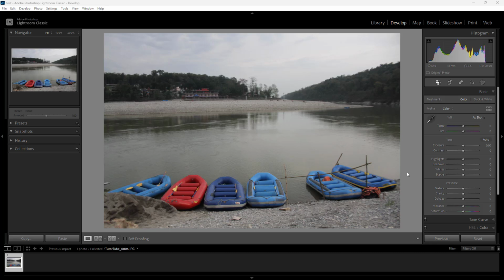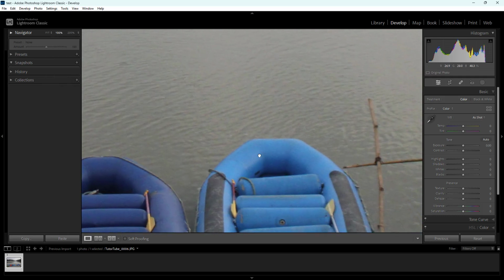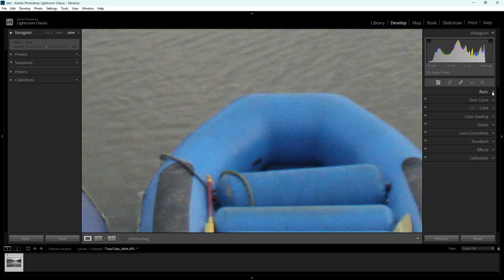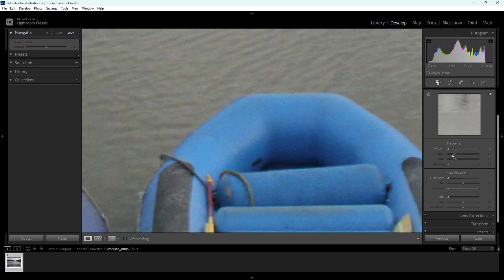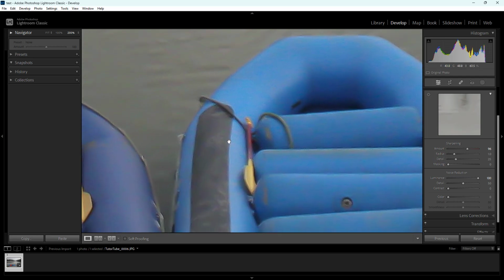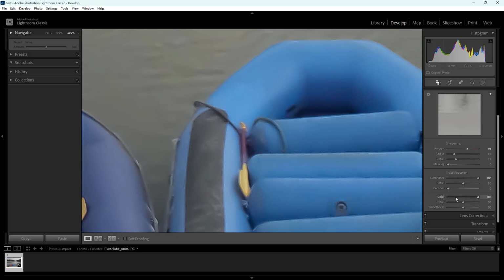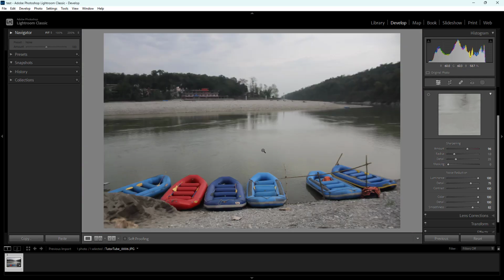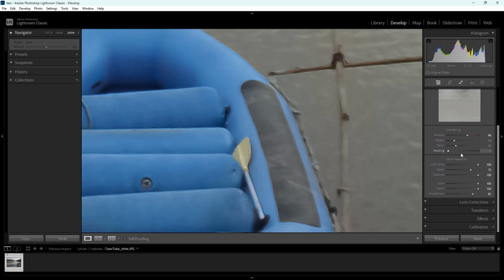Adobe Photoshop Lightroom Classic - Lesson 41 - Details Panel for Noise Reduction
In this tutorial, we’ll explore the essentials of Details Panel for Noise Reduction in Adobe Photoshop Lightroom Classic.